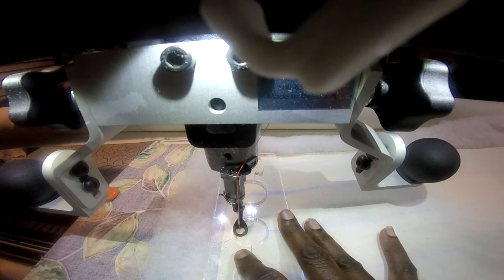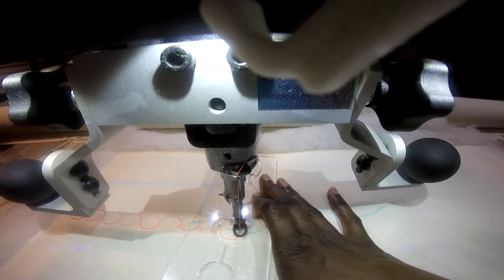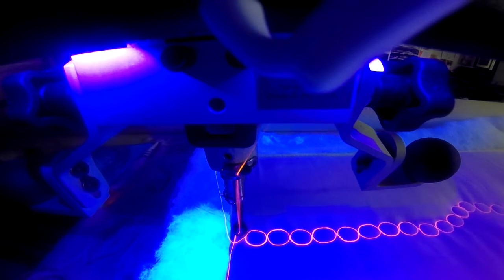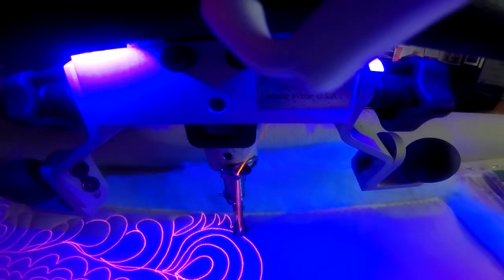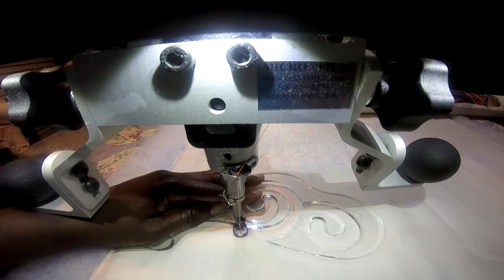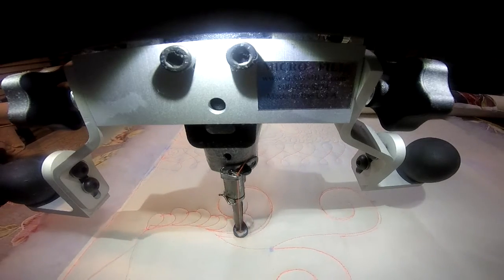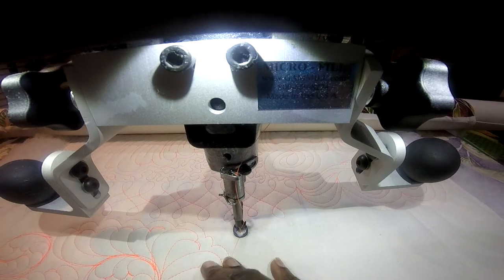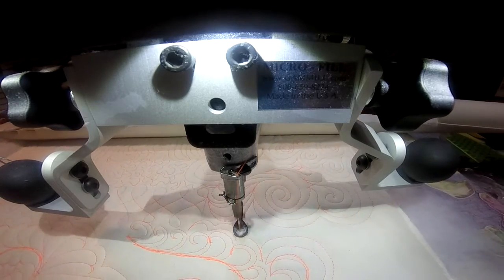Quilt With Me: Longarm Doodling #1 - POCKET PEBBLER, BLACK LIGHT, SCAPULA SWIRL, AND FREE MOTION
This week I needed to practice using two new rulers.  I also added in some doodling and made myself use constant, unregulated, mode on the machine.